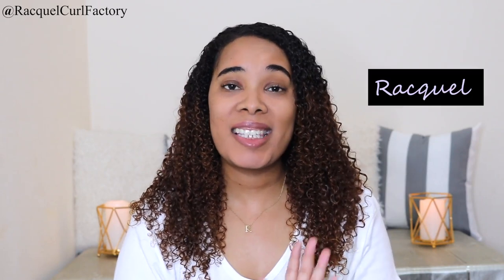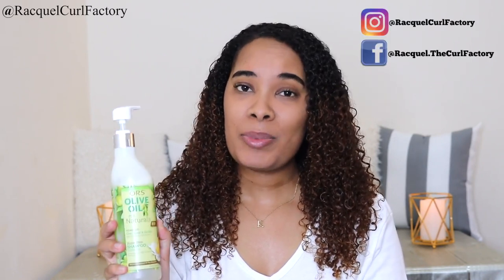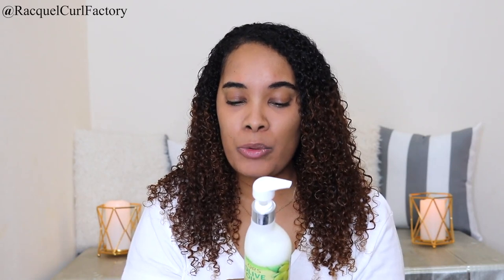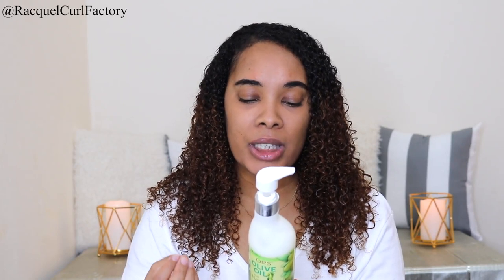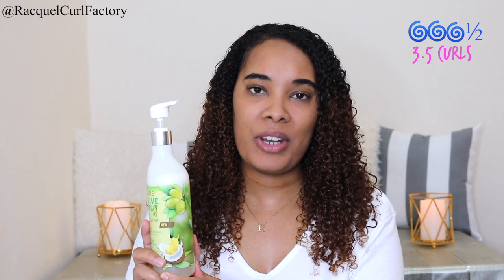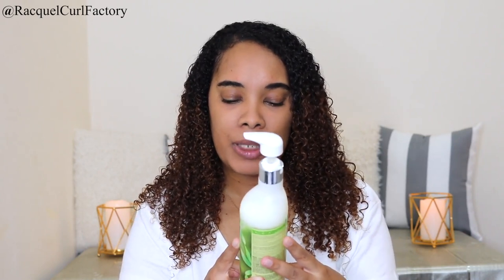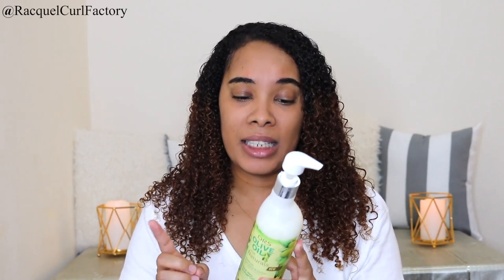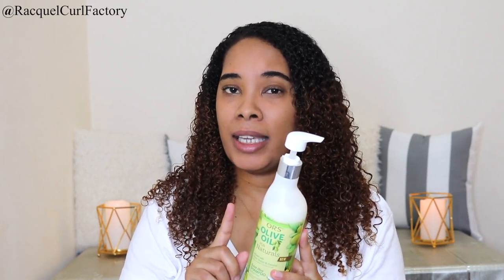REVIEW | ORS Olive Oil Butter Bliss Shampoo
The ORS Olive Oil For Naturals ButterBliss Sulfate Free Shampoo is an ultra-moisturizing shampoo. It is formulated to cleanse hair without stripping it of its natural moisture, this shampoo is ideal for dry, frizzy, or damaged hair. It costs $7.99 on the Naturally Curly online store.